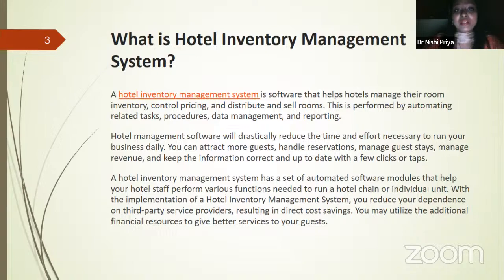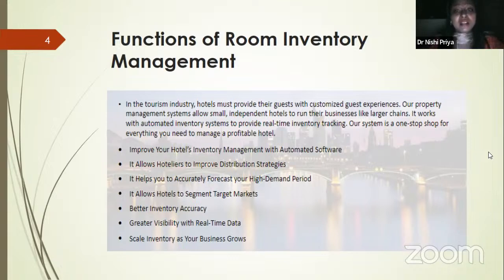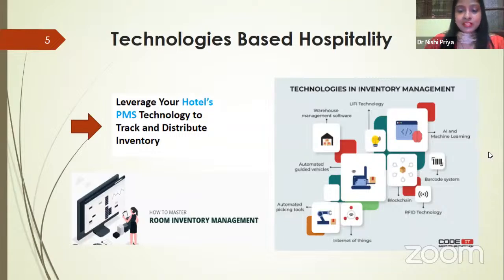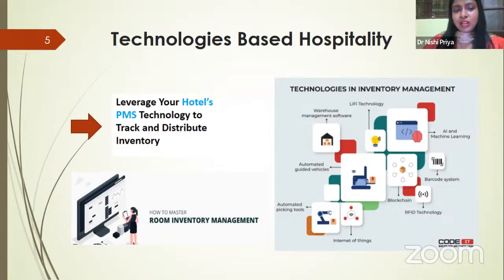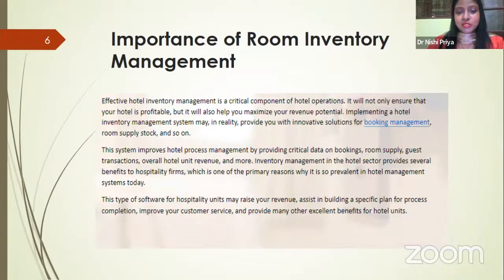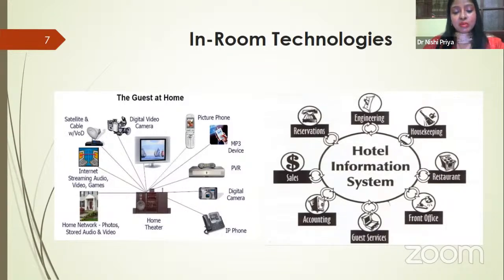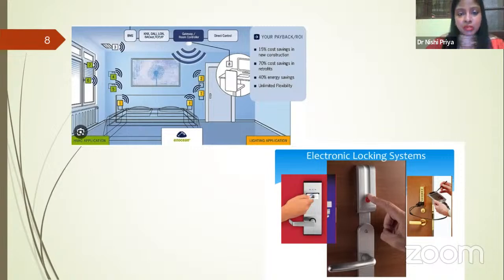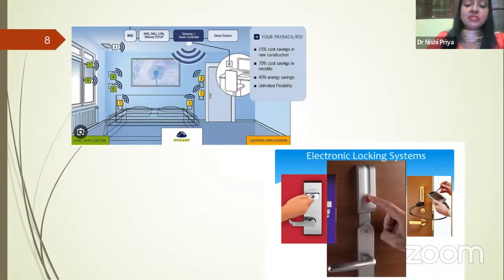Hotel Room Inventory Management with Technology | Digital Inspirational Lab